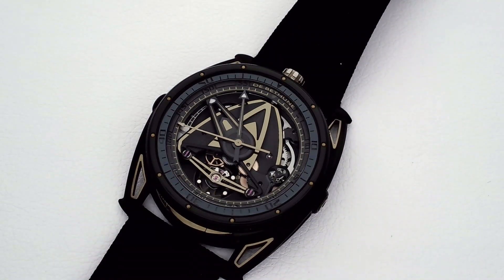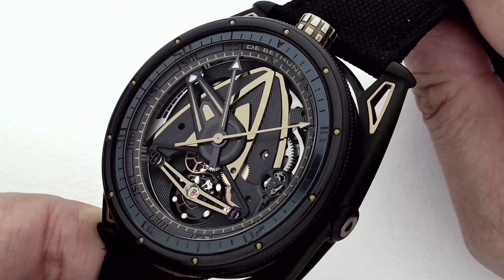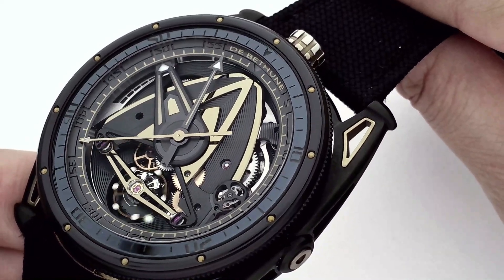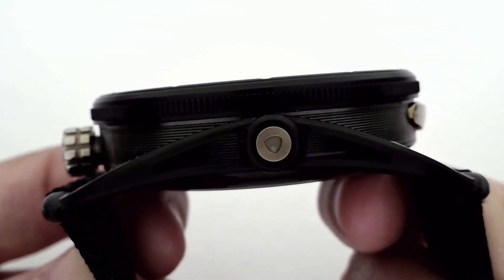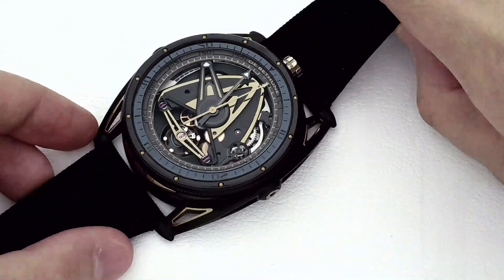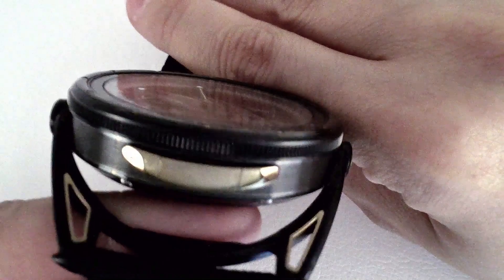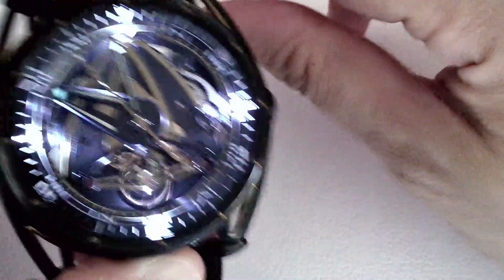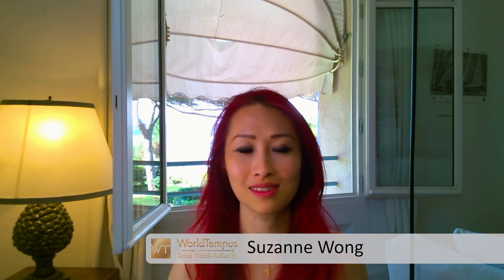Showcase De Bethune the new DB28 GS JPS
Showcase De Bethune during WorldTempus' Saint Tropez trip. In this showcase watch De Bethune, Suzanne Wong is doing a watch review De Bethune of the new DB28 GS JPS. Through this showcase watch De Bethune, you can have a close look at the new watch De Bethune. Enjoy this De Bethune review.
00:00 - Introduction
00:29 - Watch presentation
03:38 - Conclusion